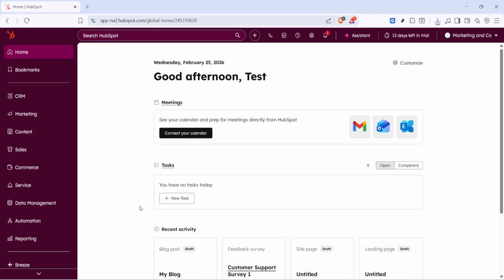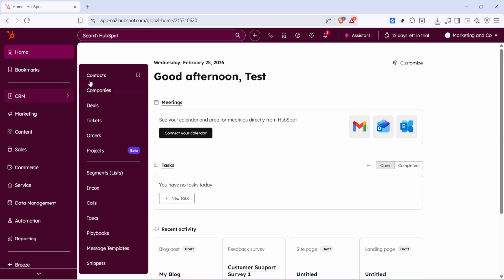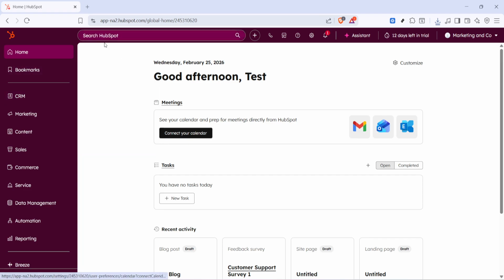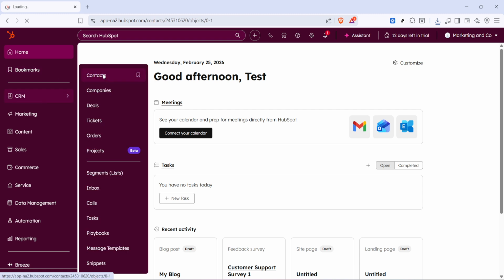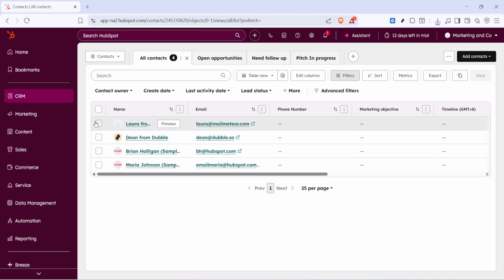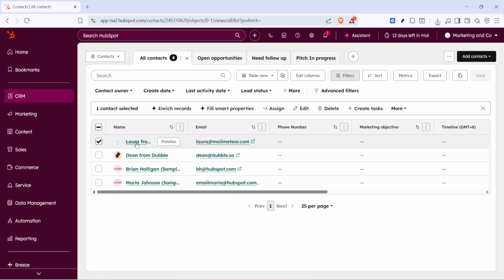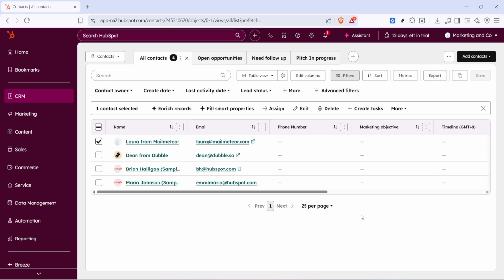How to remove Contact HubSpot (Step By Step 2026)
How to remove Contact HubSpot